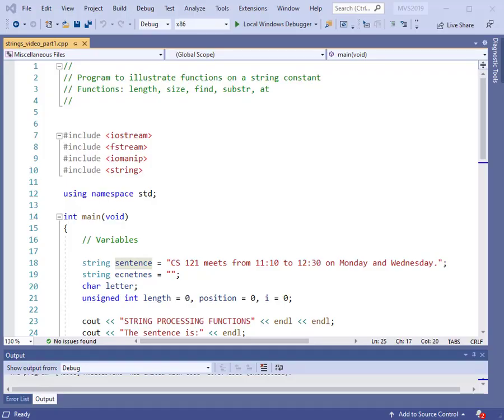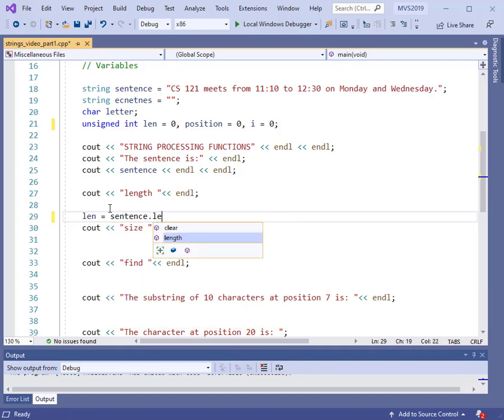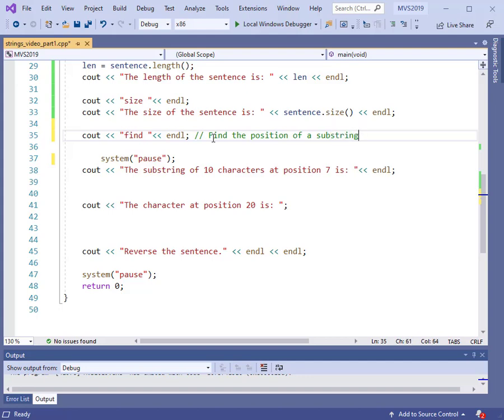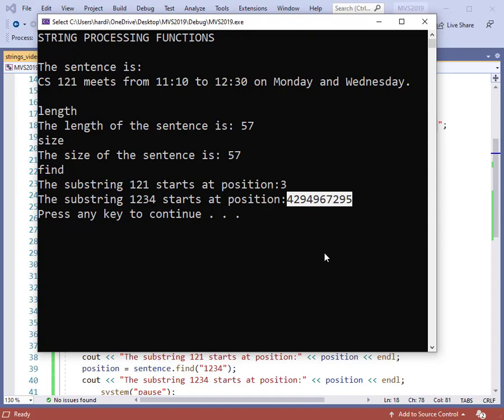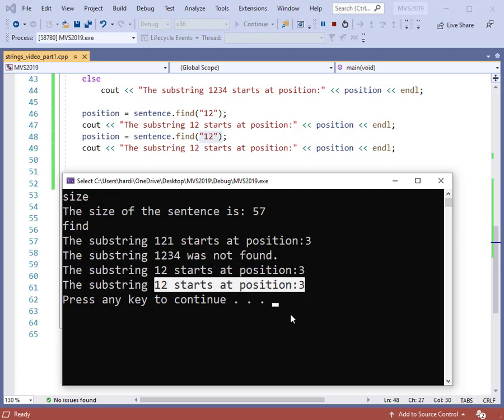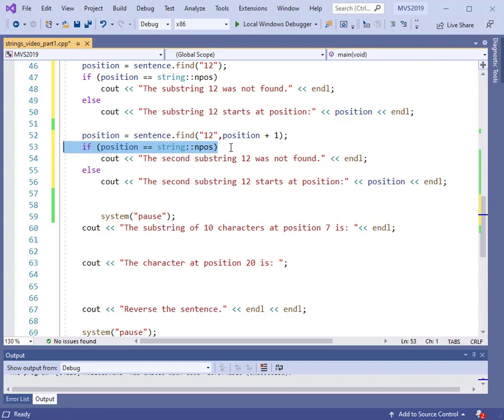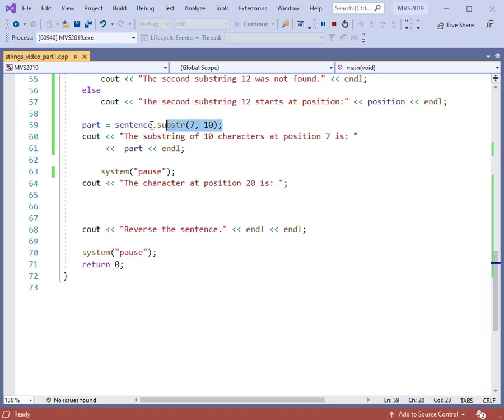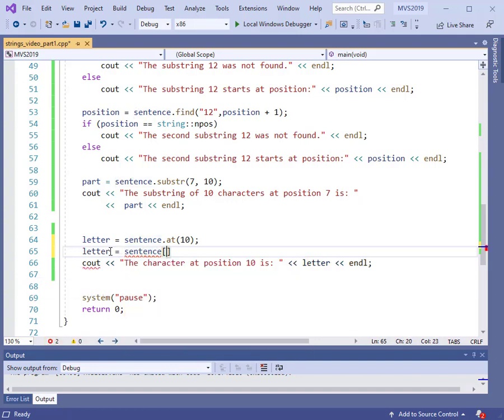String Processing with C++ - Part 1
The C++ language contains a large library of functions dedicated to processing strings of ASCII encoded information. This program introduces five of those functions: length( ), size( ), find( ), substr( ) and at. These functions return the number of characters in the string and the size in bytes. The find function finds the position of a sub string within a larger string. The substr function extracts a substring from a larger string, and the at function returns the character at a given position within a string.